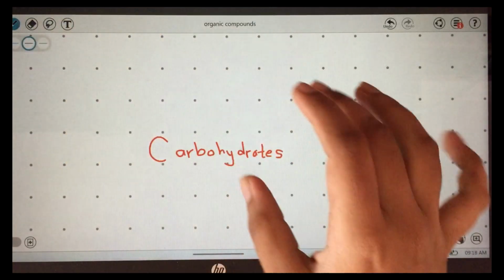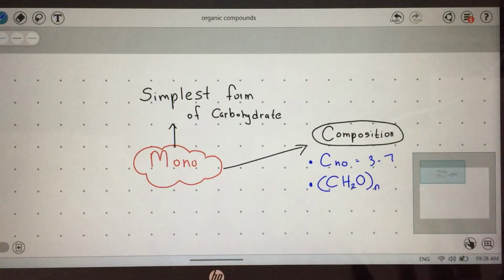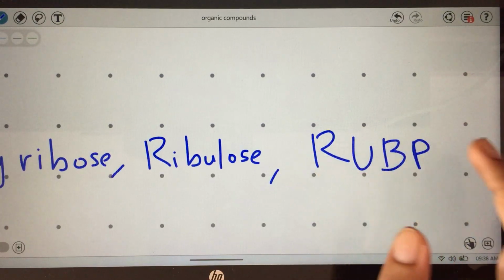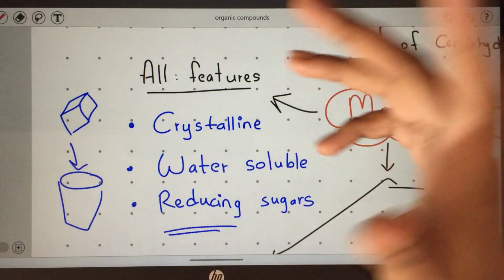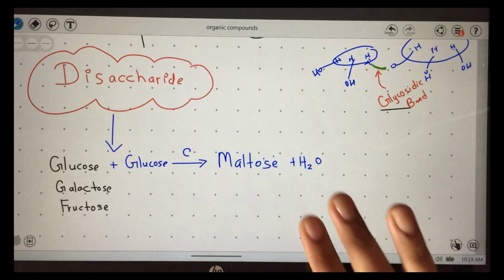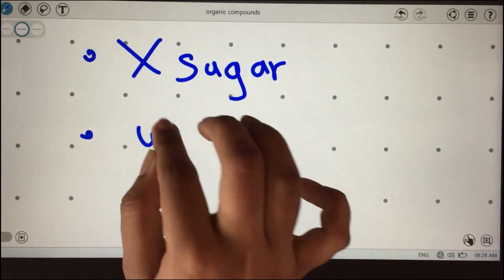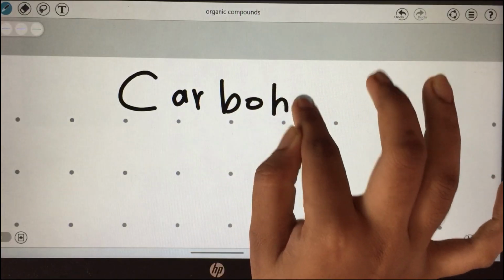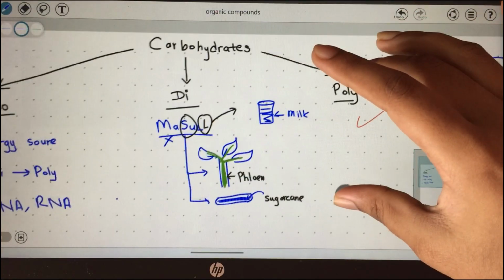Carbohydrates Made Easy: Mind Maps, Mnemonics & Memory Tricks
Struggling to remember carbohydrates? Join this special session where I'll explain the entire Carbohydrates subtopic in a simple, easy-to-understand way using mind maps, mnemonics, memory tricks, and exam-focused explanations.

📚 Perfect for A/L Biology students who want to learn smarter, not harder.

📞 Join the class: 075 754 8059